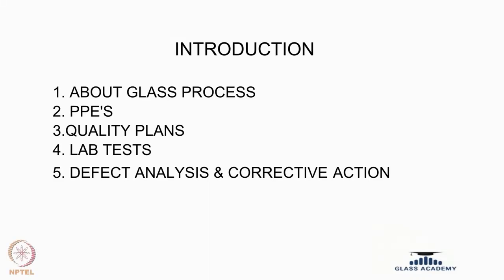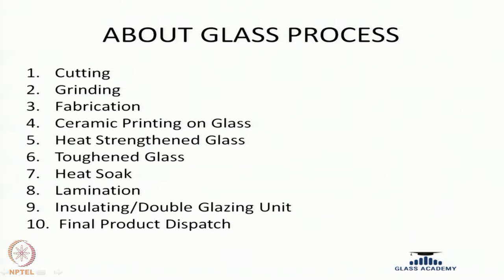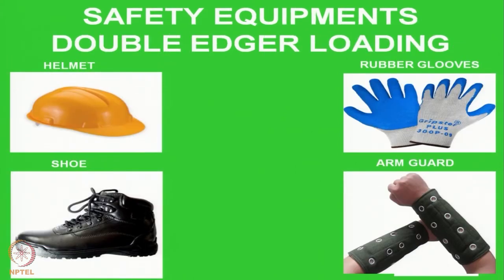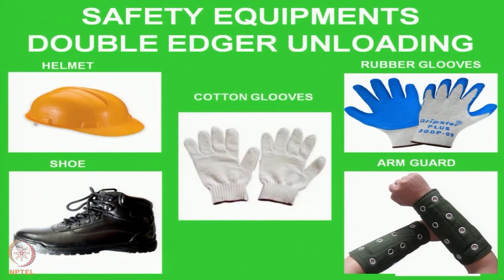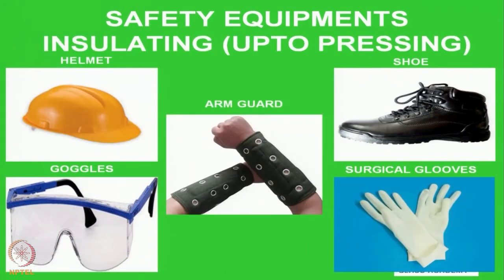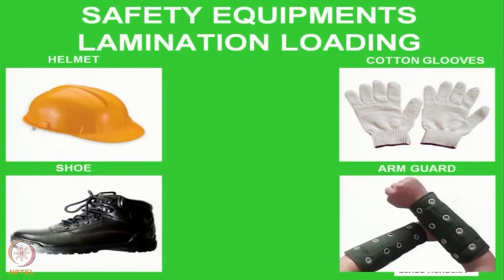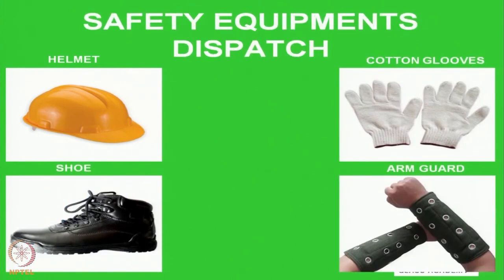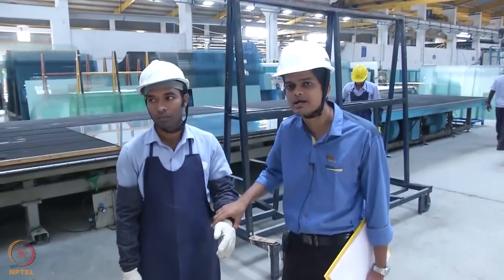Process Flow PPE